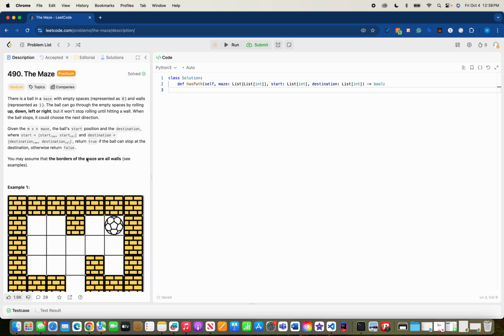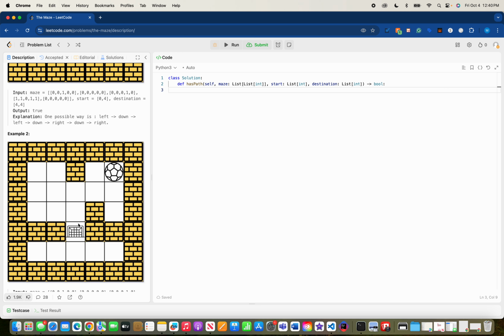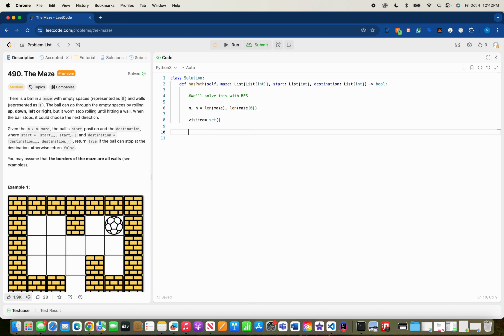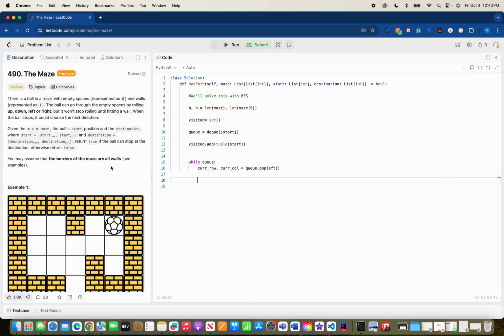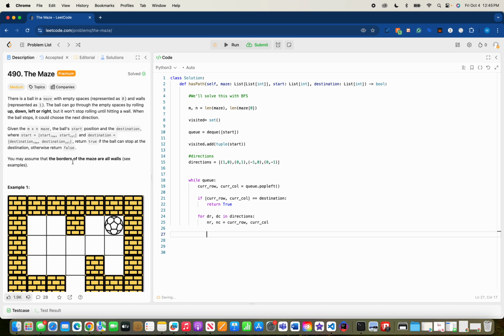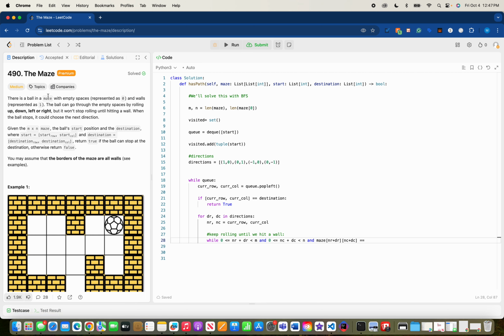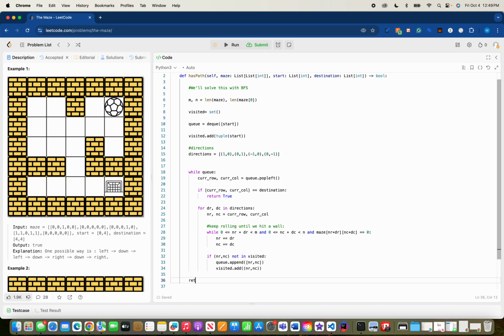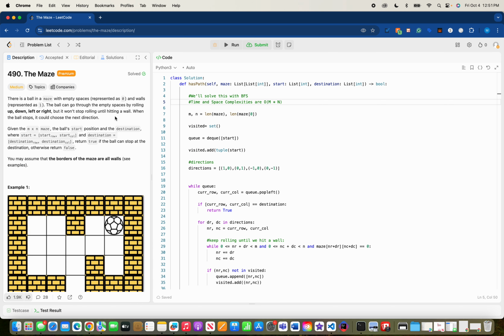490. The Maze | LeetCode Using Python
solving LeetCode problem 490, "The Maze," using Python with a BFS approach.